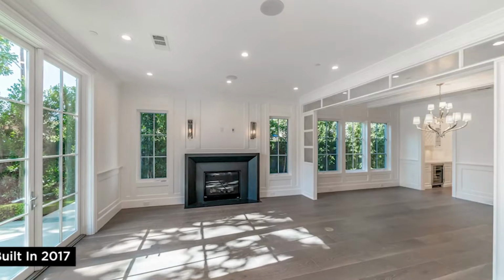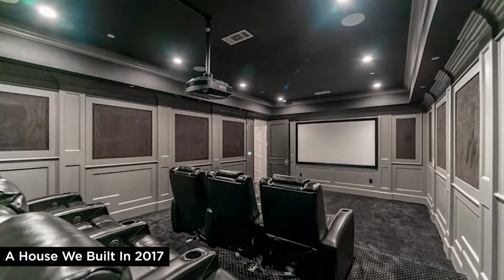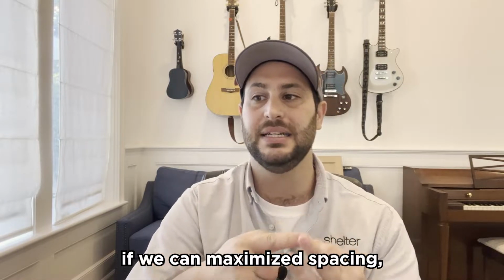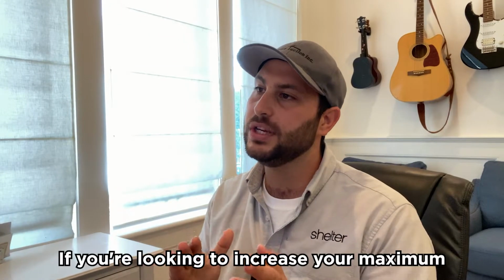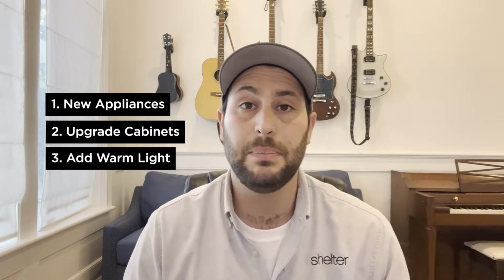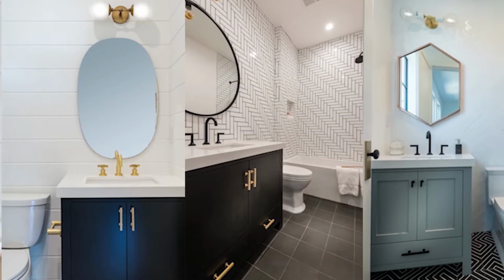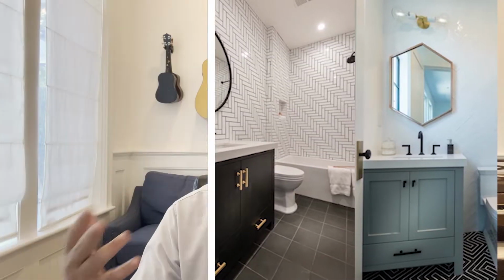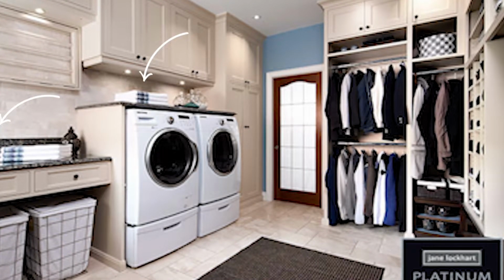Top 5 Home Design Tips For A Higher Resale Value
Looking to increase the resale value of your home? Check out these top 5 home design tips that will help you do just that! These tips are sure to help you get the most bang for your buck.

JJP CONSTRUCTION SOCIALS:
OTHER INSTAGRAM SOCIALS
Wear my boots!

Best Tool in the House (A Sure Plunge)

I am a real estate Developer and General Contractor in Los Angeles.

Come along on my journey as a build some of the most custom and luxurious homes in Los Angeles. I will be going through the motions of the buy, build and sell process with you! Leave a comment on any video, and if you have any questions about Construction, Development, or the Real estate market, let me know here. I'll respond as much as I can. You can always try me on Instagram as well! (@JJPConstruction)  Looking forward!

Jason Pie